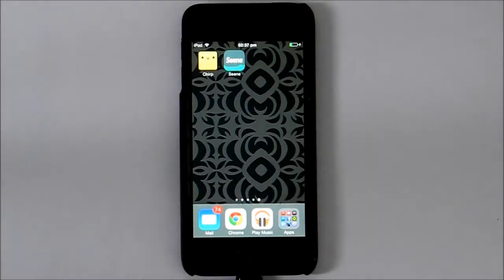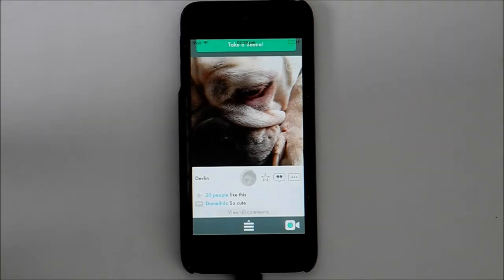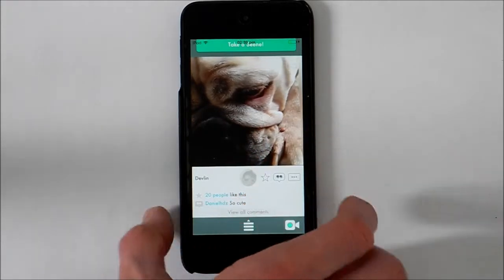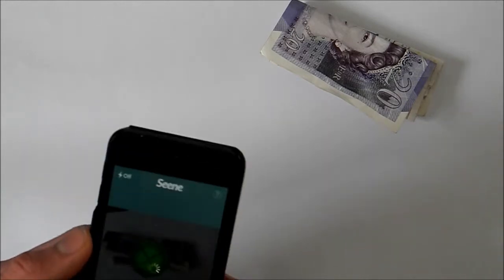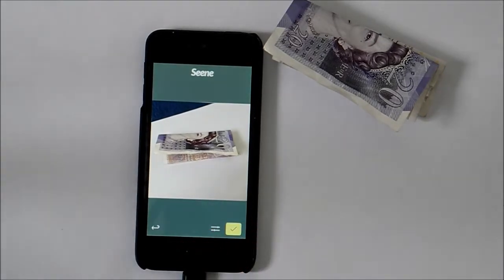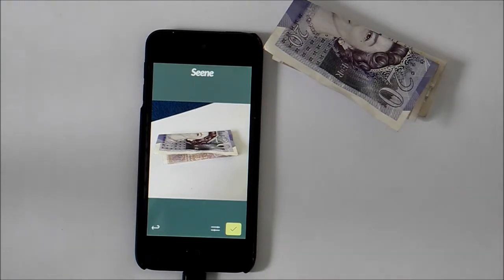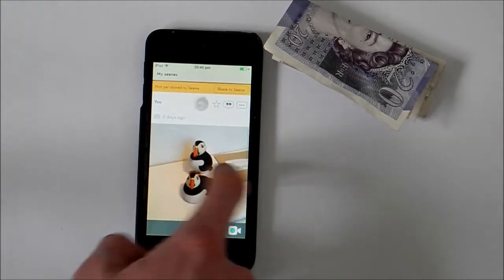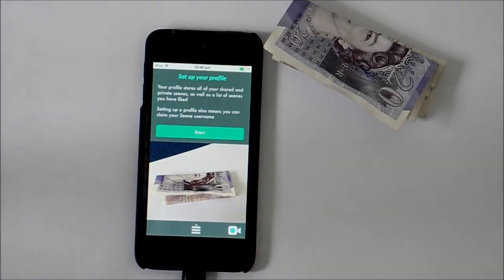Seene:- Take 3D photos with your iPhone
Seene allows you to take 3D photos with any IOS device quickly and easily (did i mention its free)